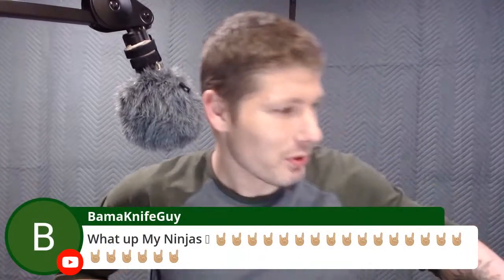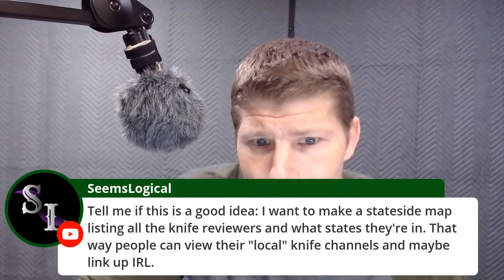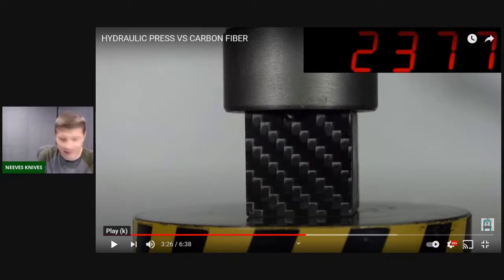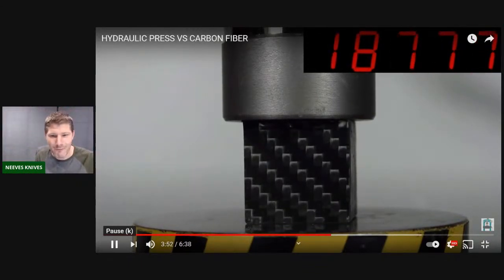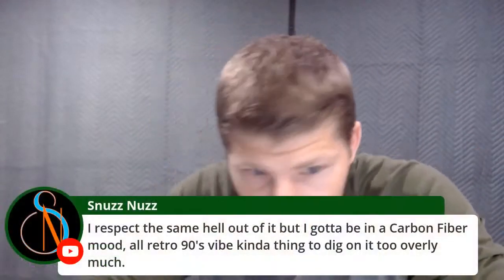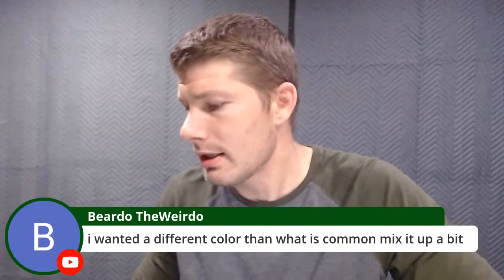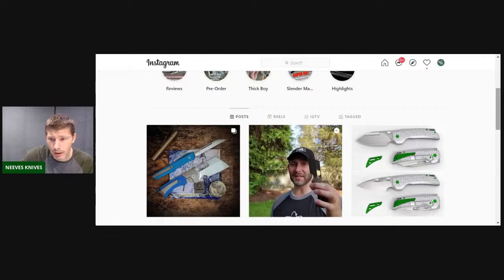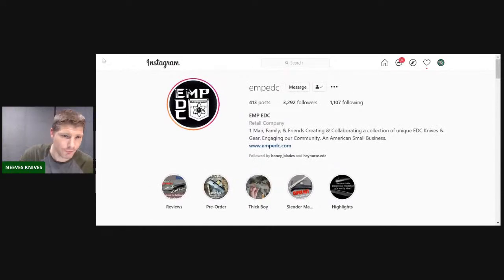NEEVES KNIVES LIVE HOW TOUGH IS CARBON FIBER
NEEVESKNIVES LIVE 8/18/21 IN TODAY LIVE WE HOW TOUGH CARBON FIBER IS

Ceramic Rod

DIAMOND ROD

Tri stone

Jewelers loupe

Wiha Bits

Locktight stick

2 pack original & heavy KPL

Silicon Rings

OR